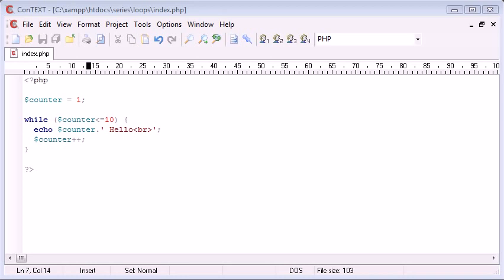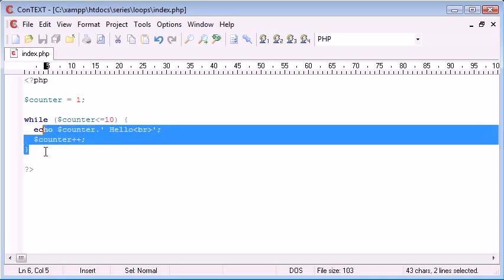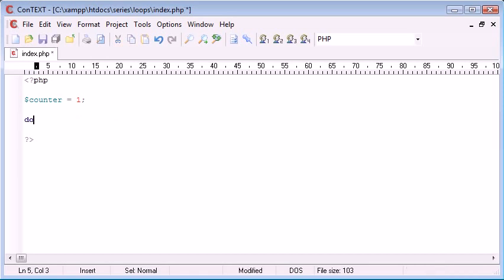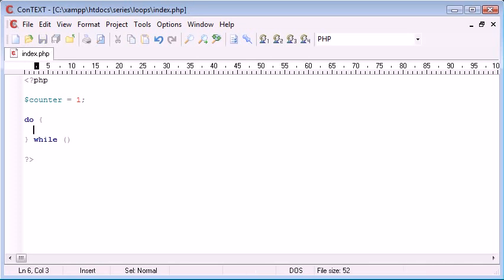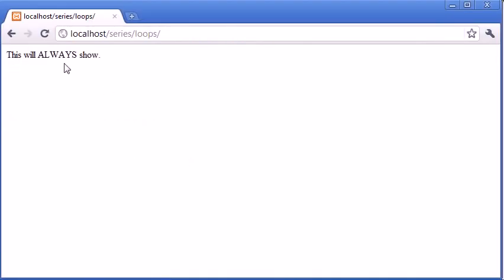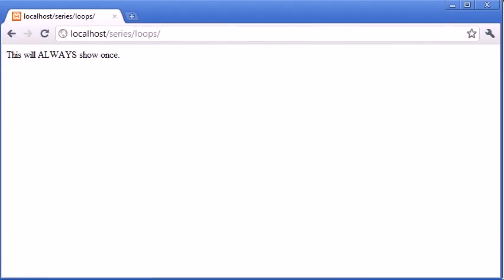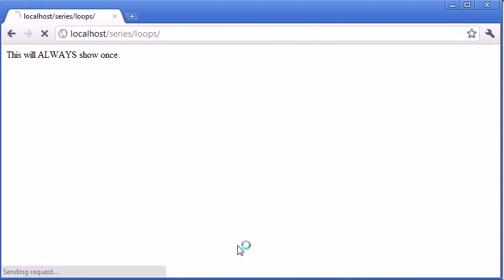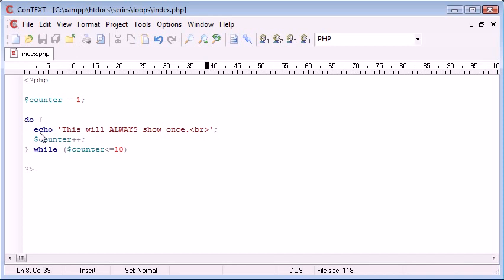6 Months Industrial Training Jaipur